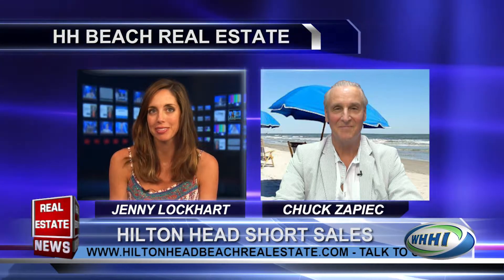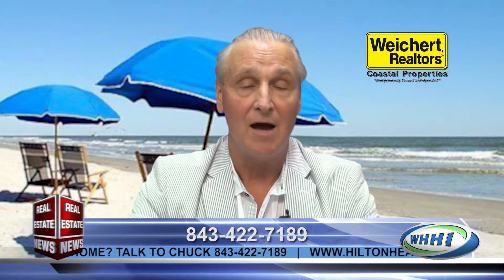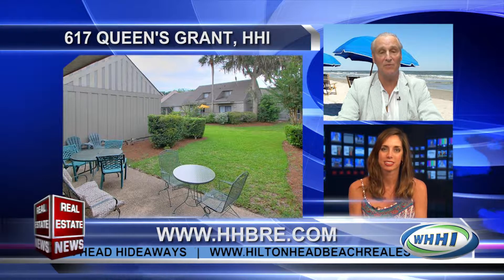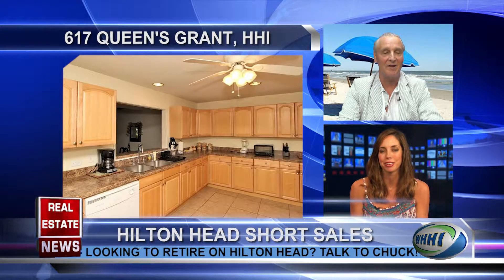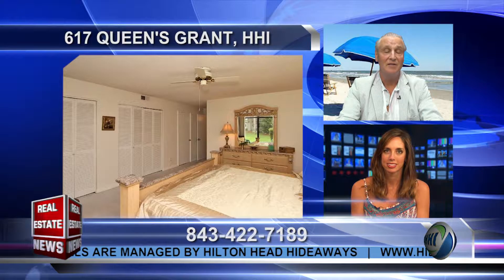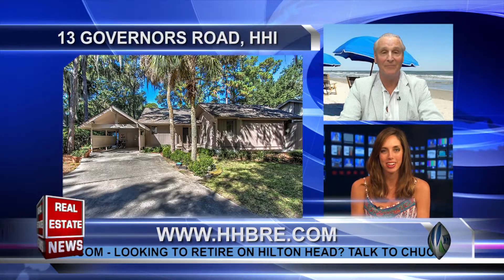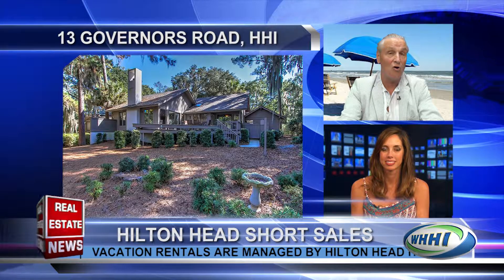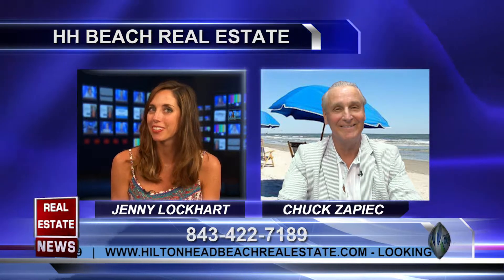REAL ESTATE NEWS | Chuck Zapiec: Short Sales | 6-2-2016 | Only on WHHI-TV